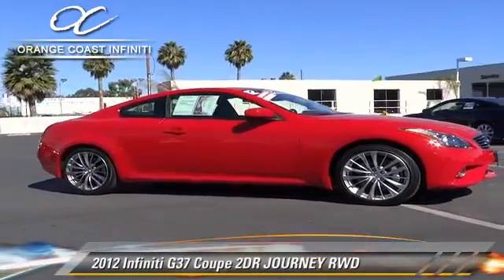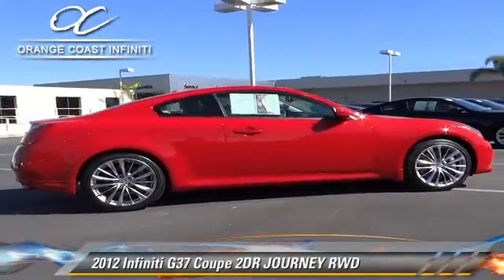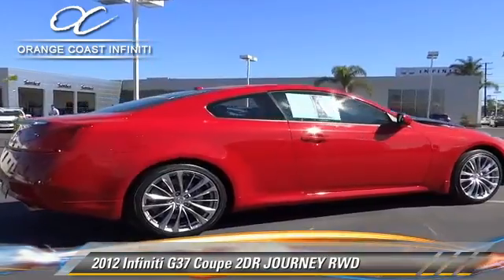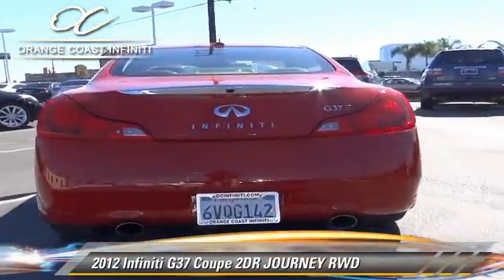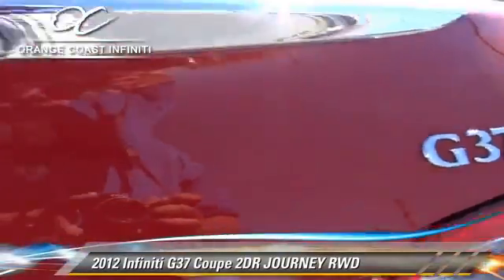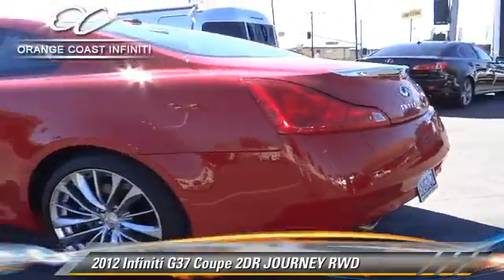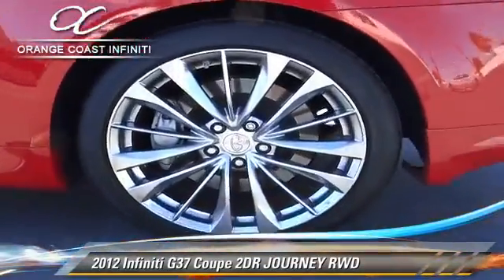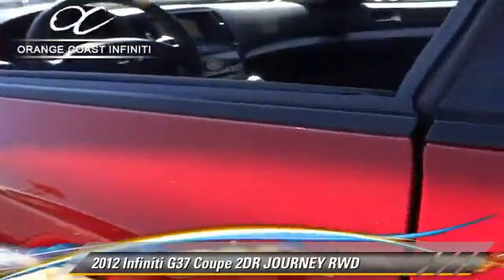Orange Coast Infiniti, Westminster CA 92683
[DFIN:3:3132636:I:1124:10CA9961:9012a98e3ed9798a75b16623b642eee2]